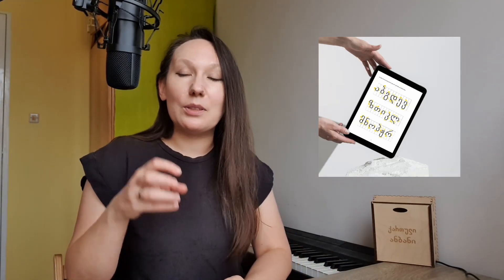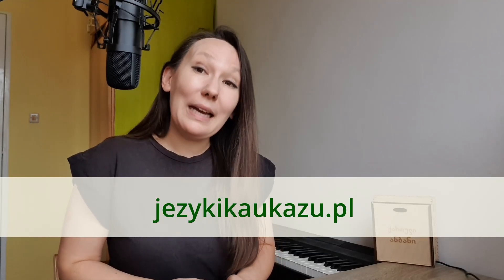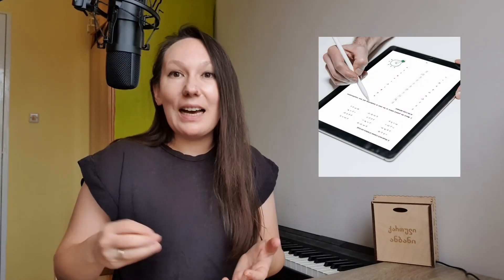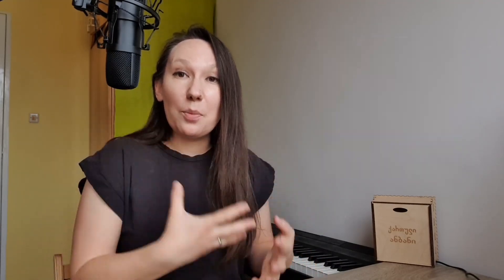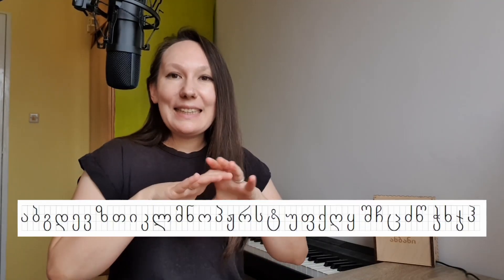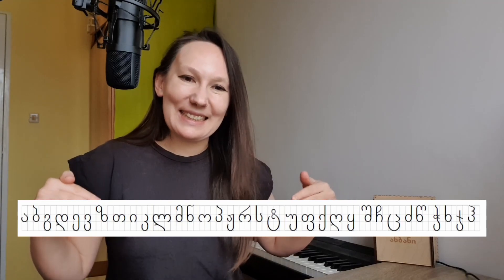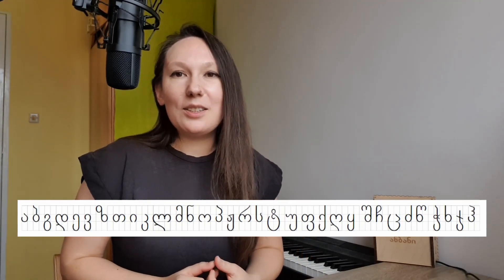How to write the Georgian letters? - Georgian for beginners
How to learn to write the Georgian letters? This is much easier than you may think just by looking at the Georgian alphabet. That is why here, you will find some tips how to write Georgian letters.

00:00 - introduction
1:45 - Why it is important to learn how to handwrite?
4:30 - notebook for writing Georgian
6:55 - 2 main rules
10:15 - the direction of writing
12:10 - How to practice writing?
15:10 - The Georgian alphabet cheat sheet